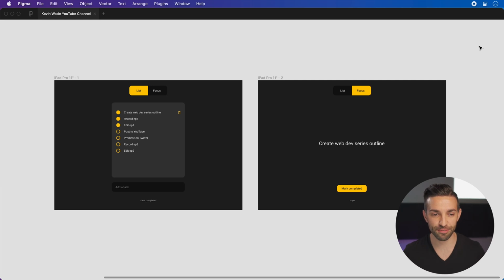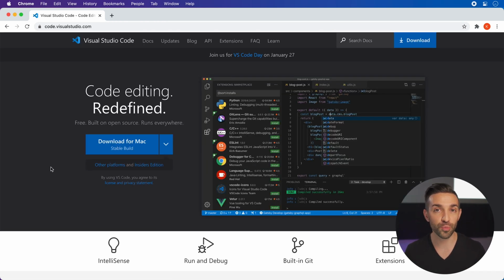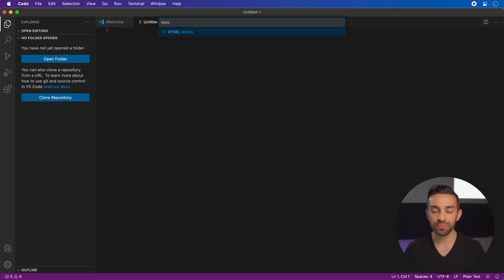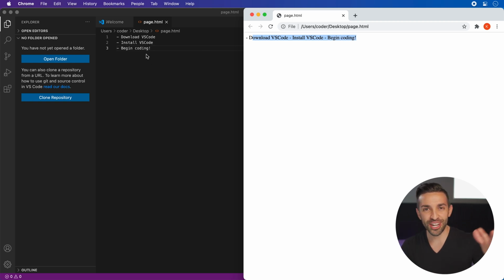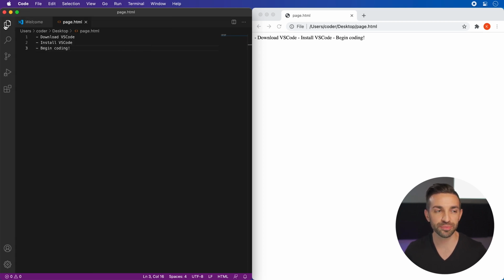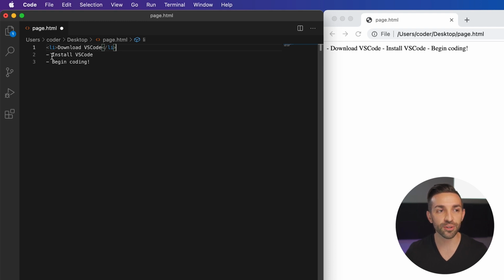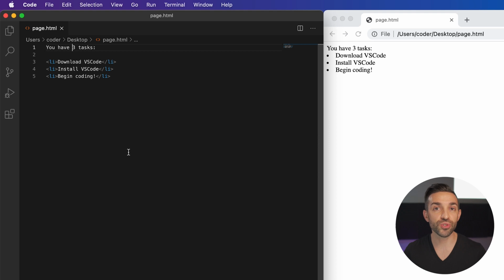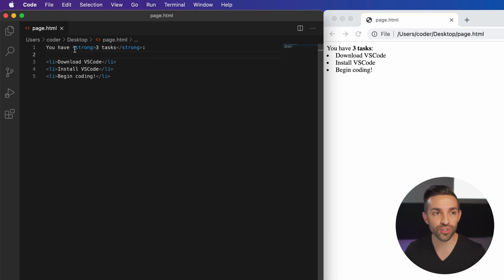Learn to Code - HTML, CSS, JS, React - Full Course - Ep 1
Calling all beginners! This course is made just for you.

You'll learn the fundamentals of web development: HTML, CSS, Javascript, and a touch of React.js. We'll build up our skills along the way—all they way to being able to create a fully-functioning to do list app.